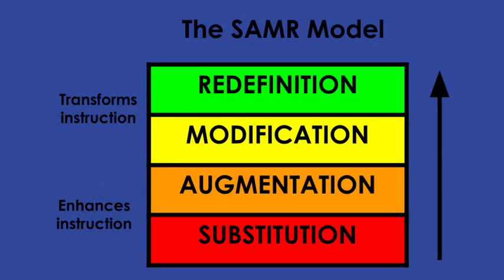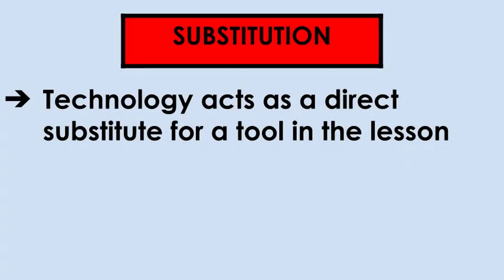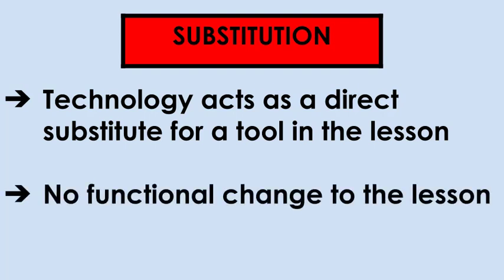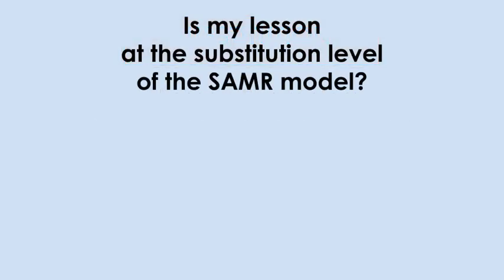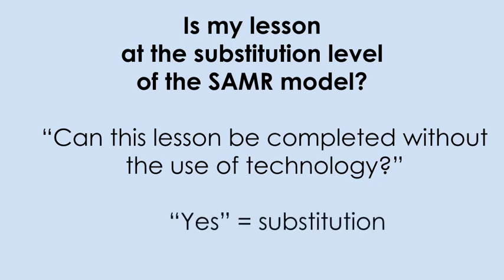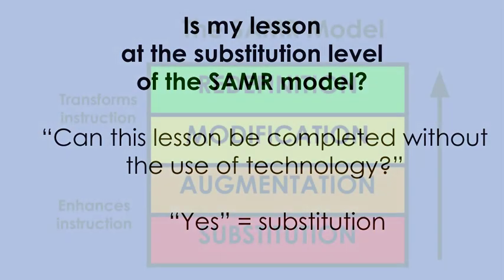The Substitution Level of the SAMR Model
A brief tutorial explaining the lowest level of the SAMR instructional model